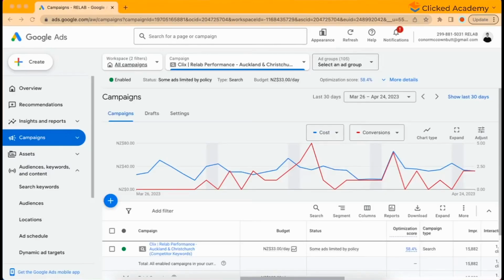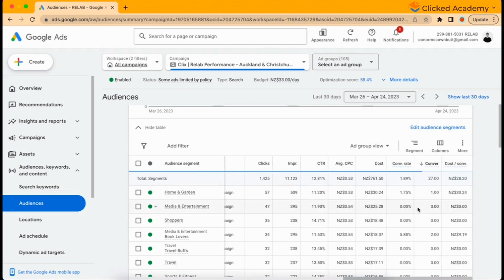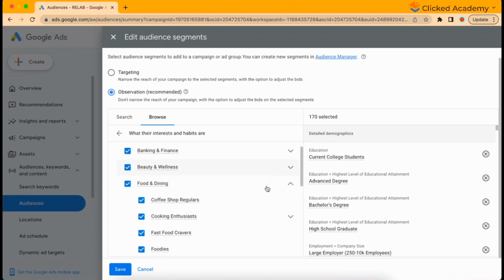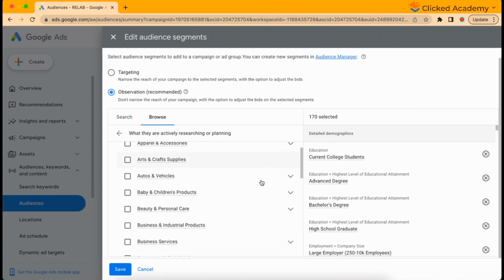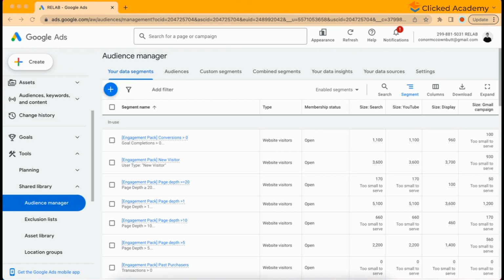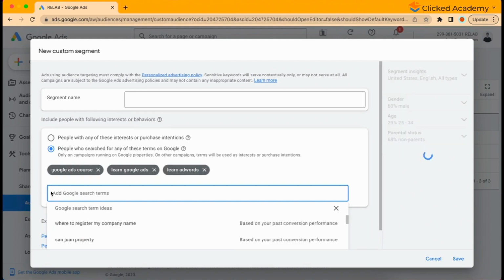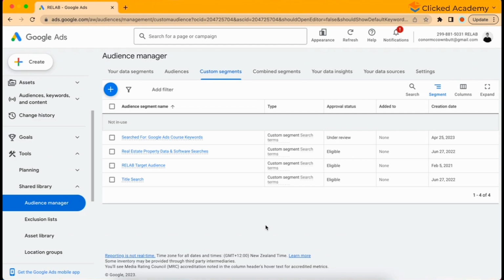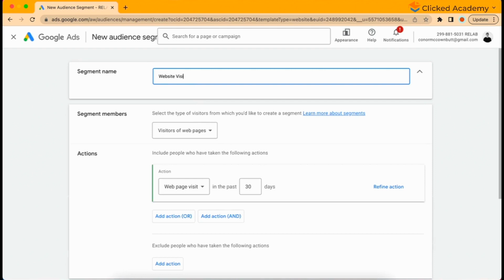The Google Ads Masterclass 2024 - Module 5: Lesson 1 | How To Use Audience Targeting on Google Ads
Learn how and when to use standard shopping campaigns to drive results for your ecommerce store.

It is a free Google Ads course crafted by industry experts from renowned global agencies and brands. This course has over 8 hours of content that will transform you from novice to master and be able to run successful Google Ads for any business.

🚀 About Us:
Clicked Academy brings you the expertise of the world's finest digital marketers. Our team, hailing from top agencies globally, designed this course to empower you in the digital landscape.

Looking to rapidly scale your agency and boost profits? Explore our White Label services tailored for agencies ready to elevate their game.